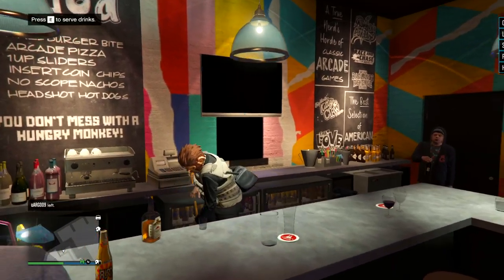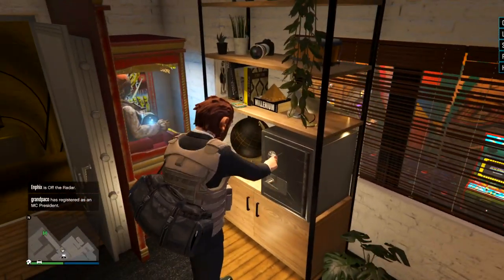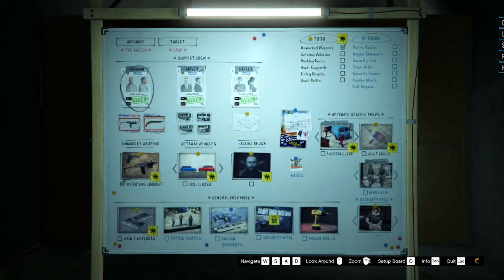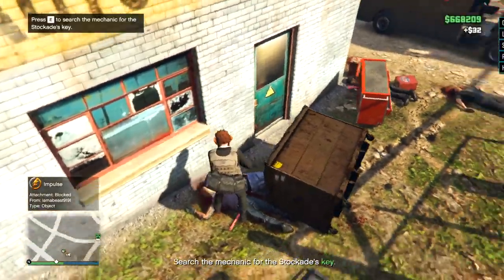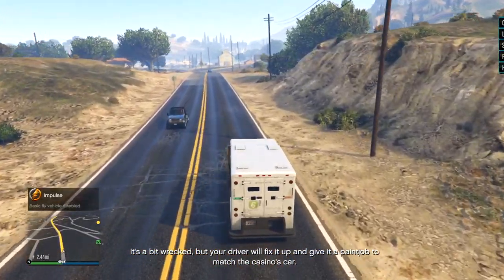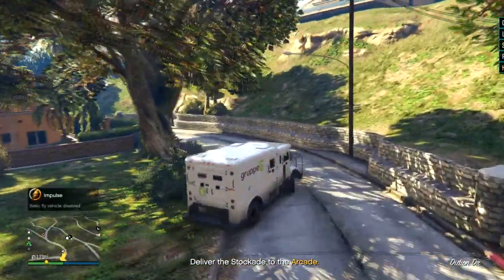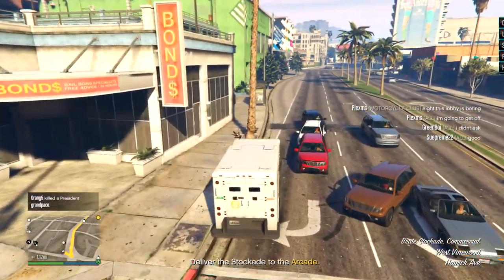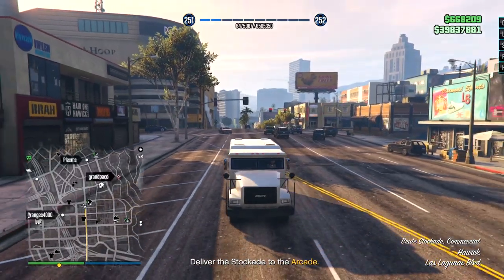My 7 Month Journey In GTA Online!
COPYRIGHT:
Discord FAN SERVER (IT"S LIT) 💛#24 RIP